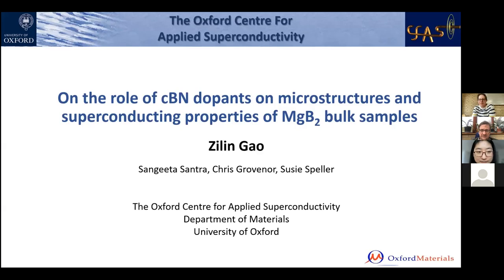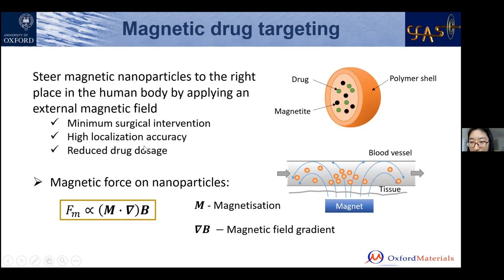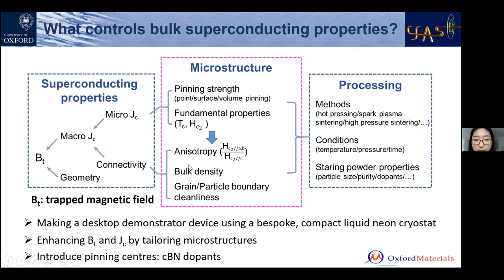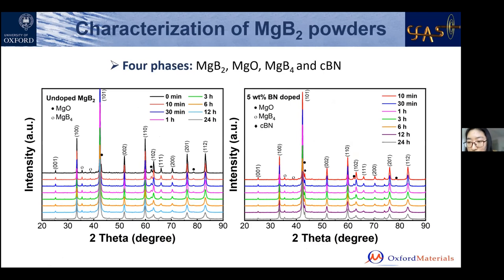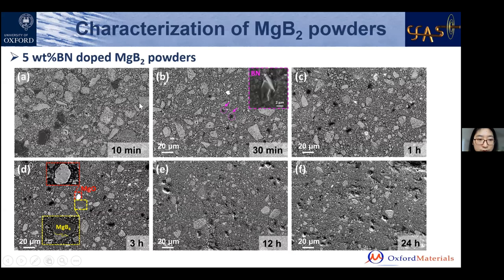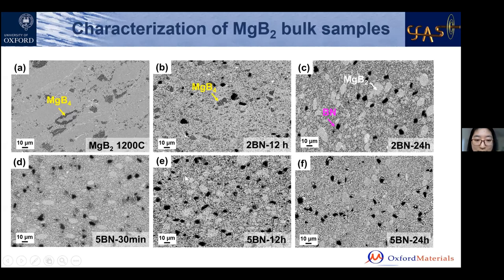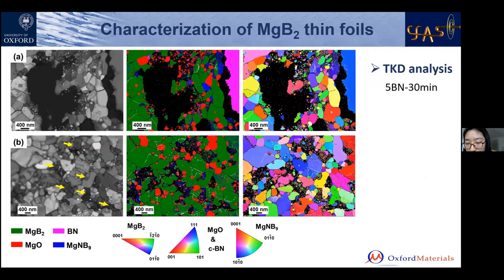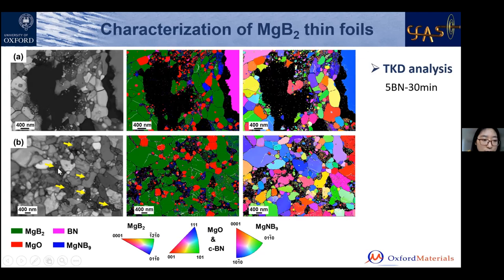Zilin Gao (Oxford) - On the role of cBN dopants on u-structure and sucon properties of MgB2 bulks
Talk given in the Applied Superconductivity Seminar Program on the 13th May 2021